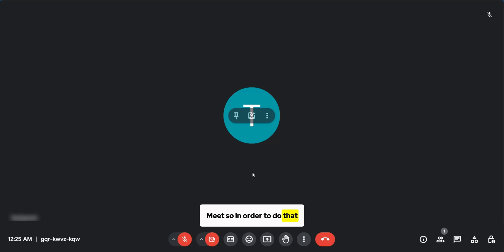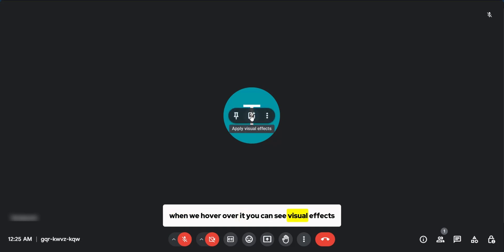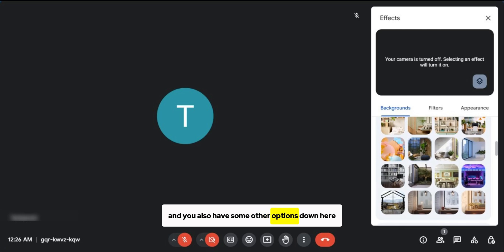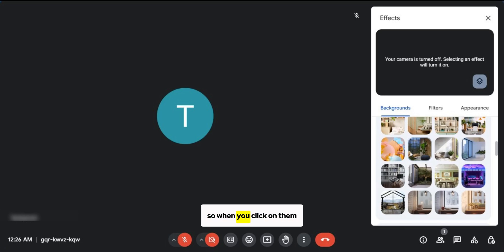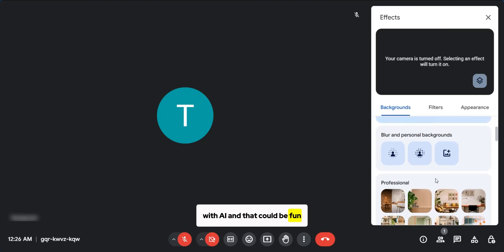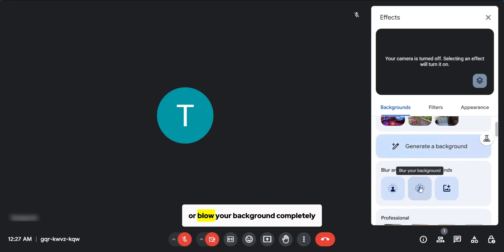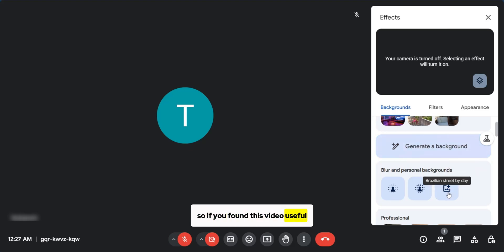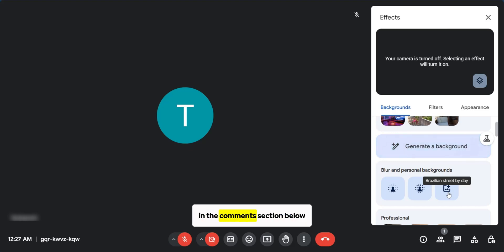How to Change Background in Google Meet on PC & Laptop (Easy Tutorial)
Welcome to our comprehensive guide on How to Change Background in Google Meet on PC & Laptop. In this video, you'll learn step-by-step how to personalize your Google Meet experience by changing your background, adding filters, and more.

Timestamps:

00:00 Introduction: Overview of Changing Backgrounds
00:13 Accessing Visual Effects and Background Options
00:28 Turning on Camera to Preview Backgrounds
00:42 Using AI-Generated Backgrounds and Blurring Options
00:55 Uploading Personal Background Pictures

In this tutorial, you will learn How to Change Background in Google Meet on PC & Laptop effectively. We'll show you how to:

Access and navigate the Visual Effects menu
Choose from pre-set backgrounds and apply them to your video feed
Utilize AI-generated backgrounds for a unique touch
Blur your background slightly or completely for a professional look
Upload and use a personal image as your background